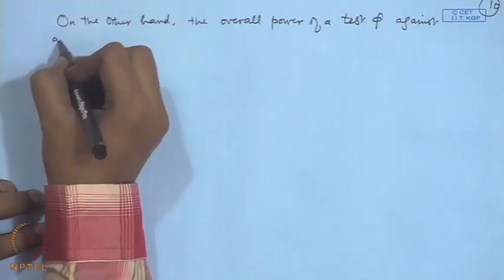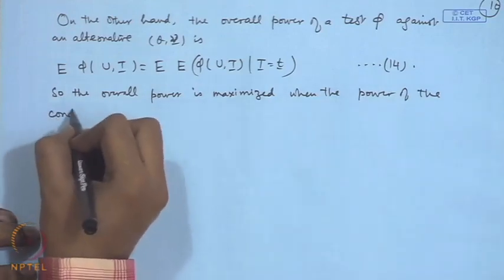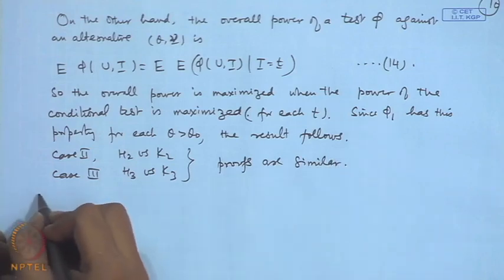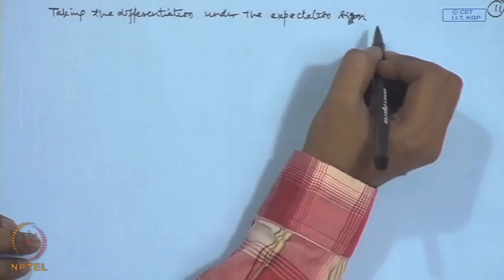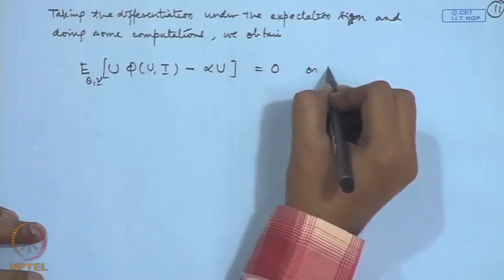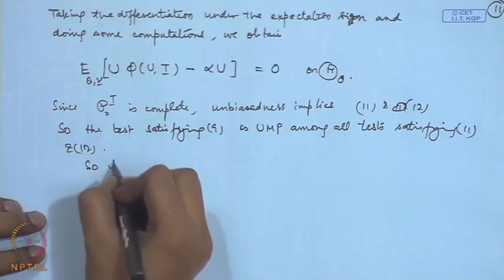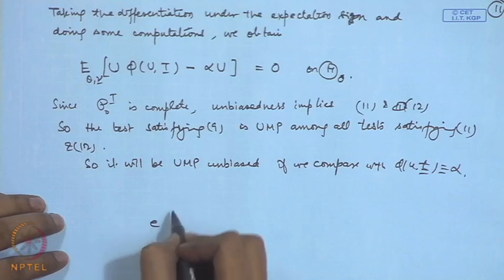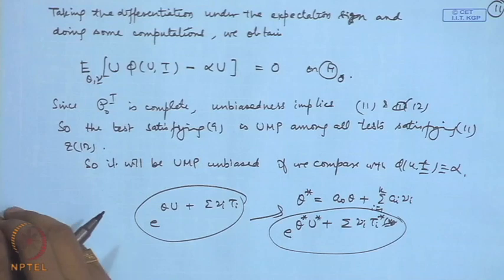Lecture 44 : UMP Unbiased Tests-IV